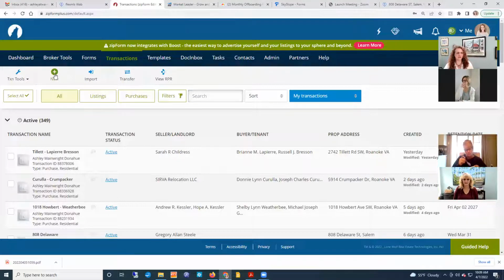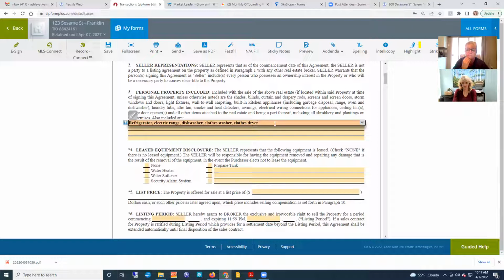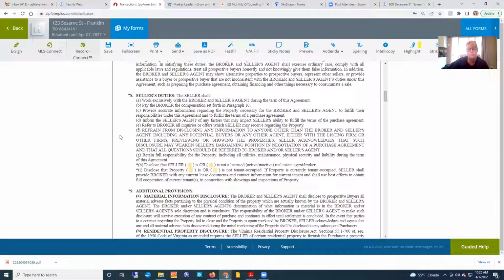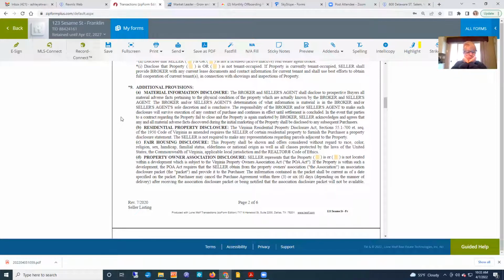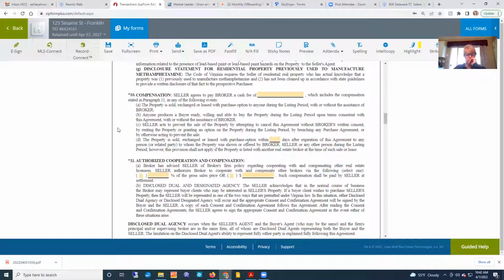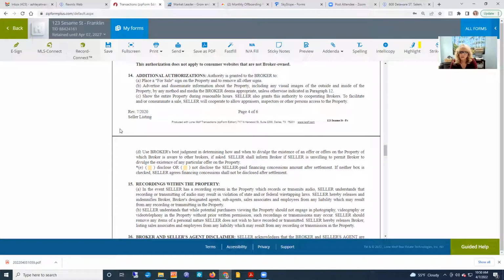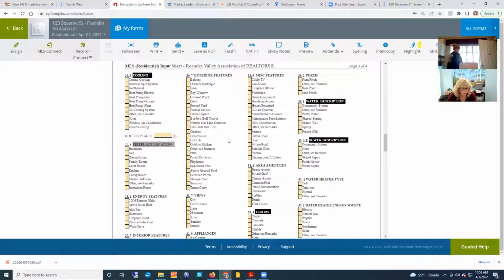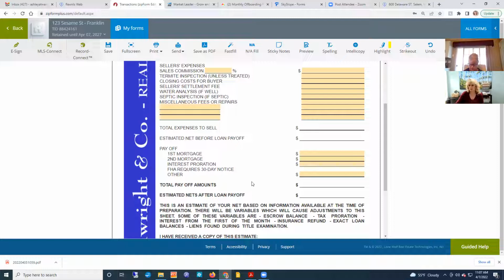New Agent Training: Listing Paperwork